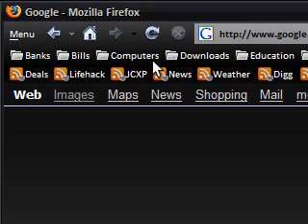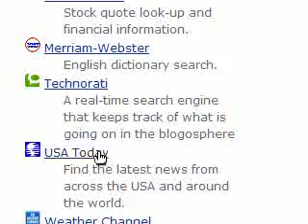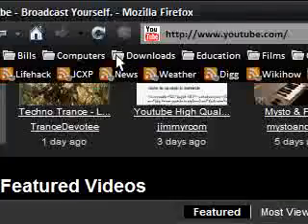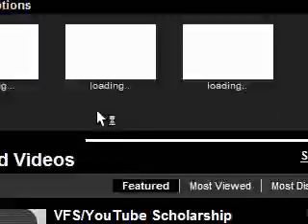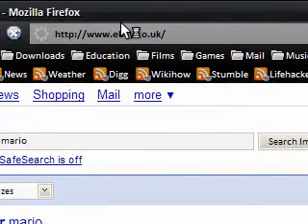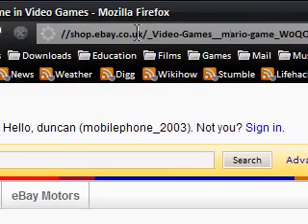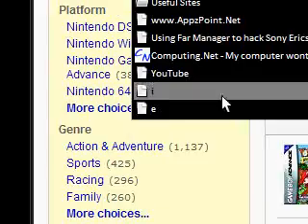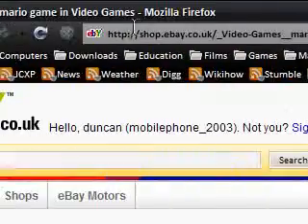Performing Quick Searches In The Address Bar In Firefox